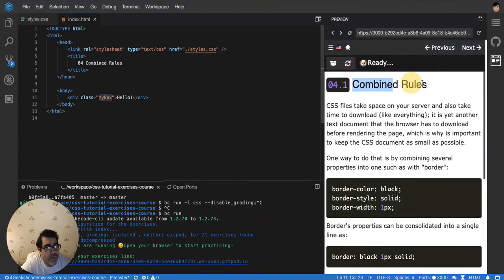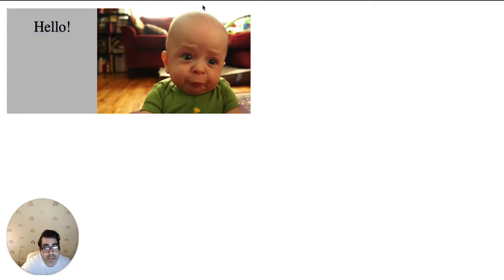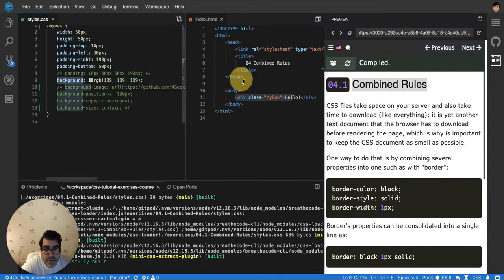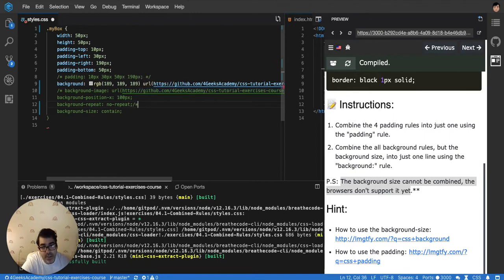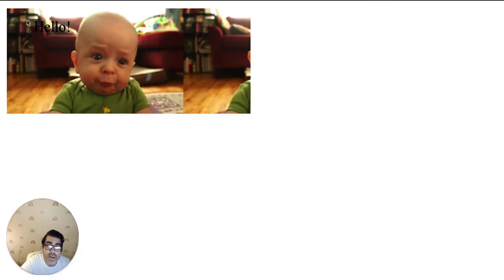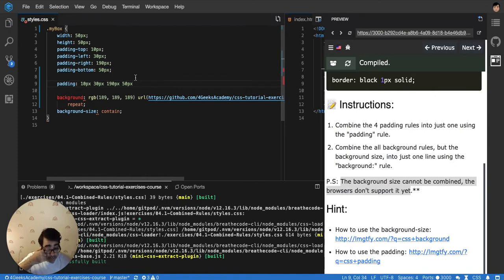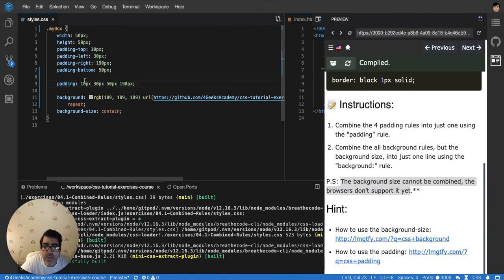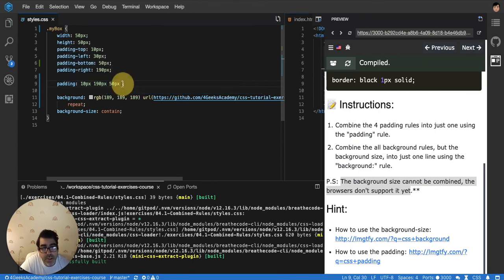04.1 CSS Shorthands: Combining several CSS rules into just one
Developers tend to combine things with shortcuts/shorthand; CSS is not the exception. Today we learn that you can specify many CSS rules in just one line and rule.

This exercise is part of a more complete interactive series for anyone interested in learning CSS; you can find the whole series here: